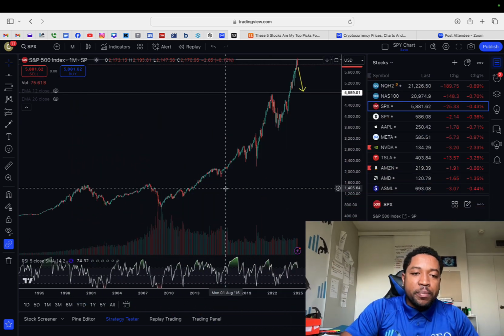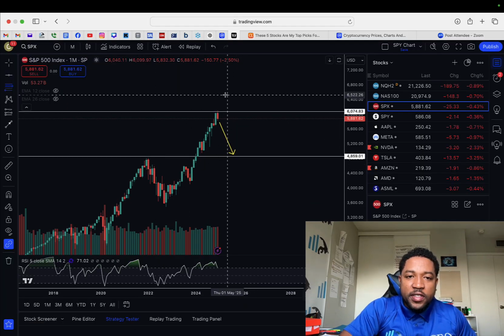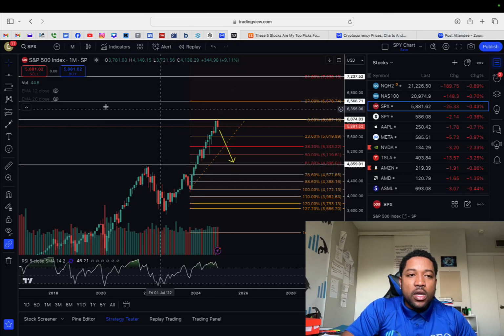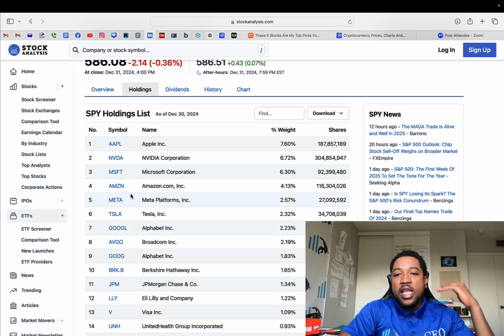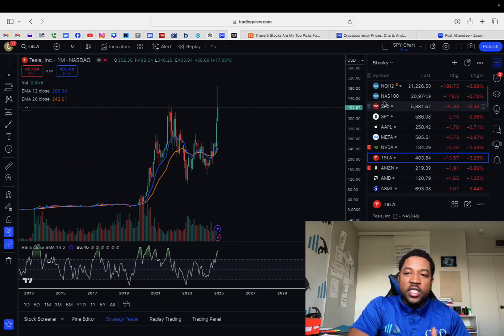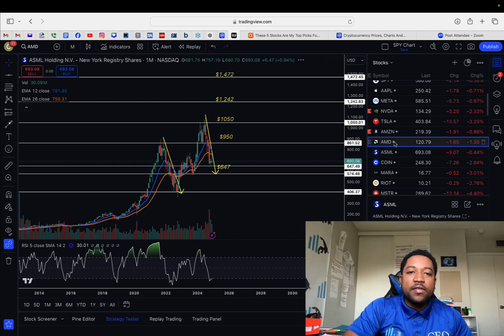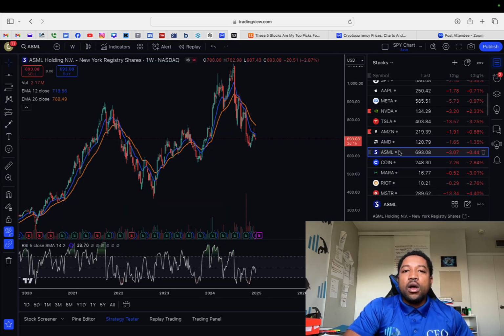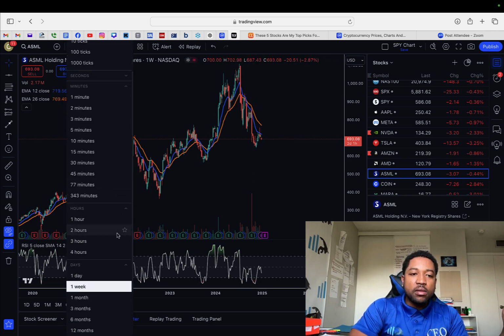🚨How To Make Money Trading Stocks 2025🤔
This Video Explains ⬇️

The Bullish and Bearish scenario For the S&P500 in 2025✅

The Best Stocks To Trade On Market Dips✅

Why You Should Trade These Stocks On dips✅

What Stocks Are Giving A Buying Opportunity Right Now✅

RSI Tool Used To Find Undervalued Stocks✅

🚨The #1 Goal for financial clarity is to help individuals attain their financial goals through trading and investing.

My Free Trading Masterclasses are tailored towards helping New & Intermediate traders develop a solid trading system with a clear Entry & Exit Strategy📝